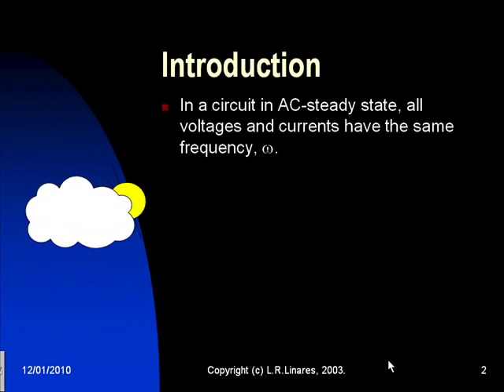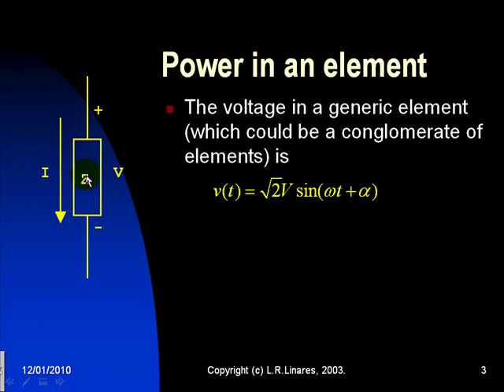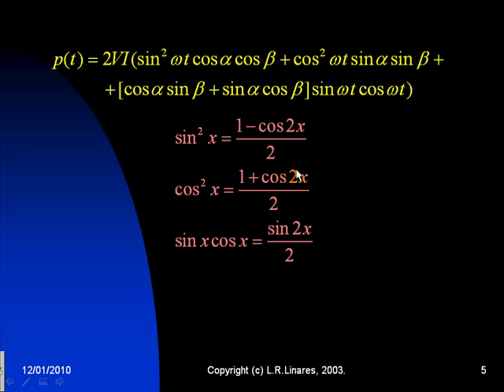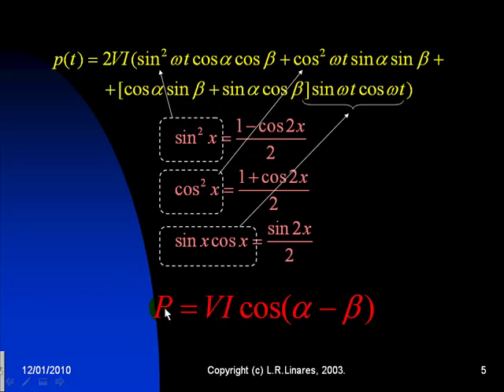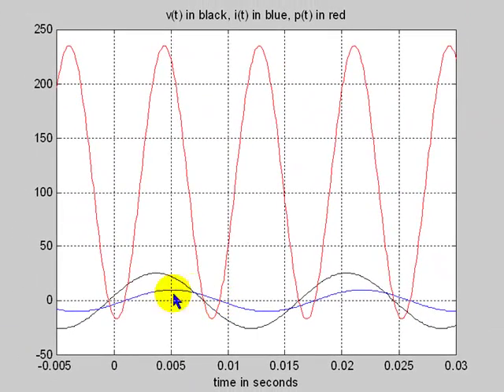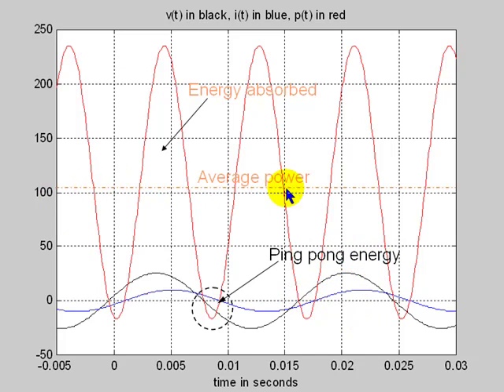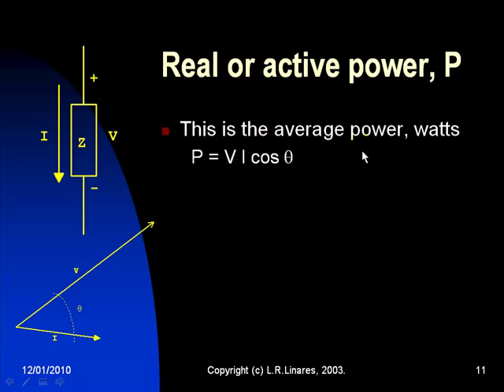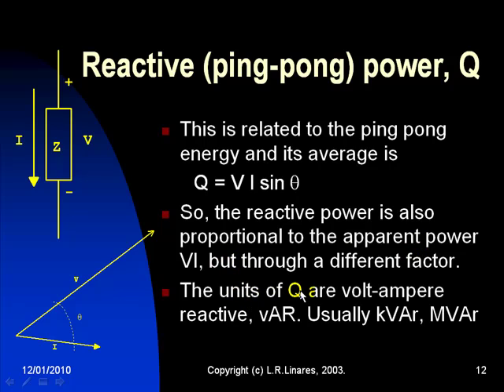PHASOR 07 - Active, Reactive, Apparent and Complex Power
A quick talk about power in AC systems operating in steady state.